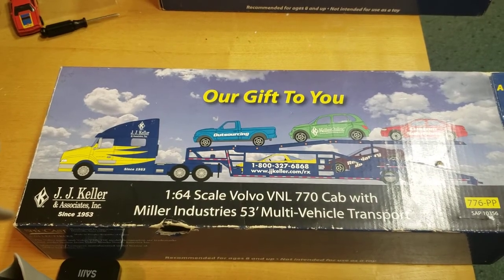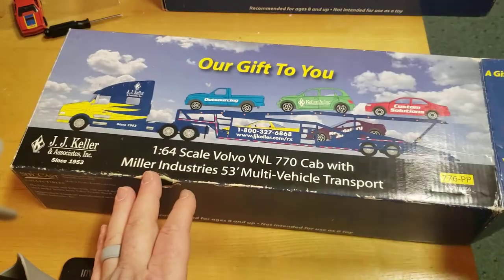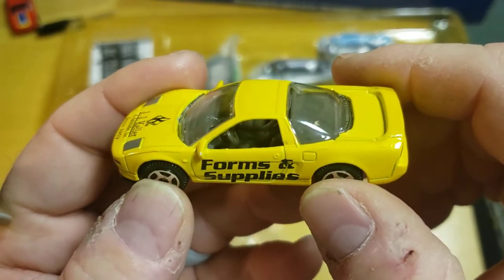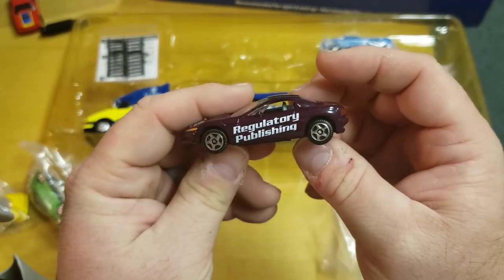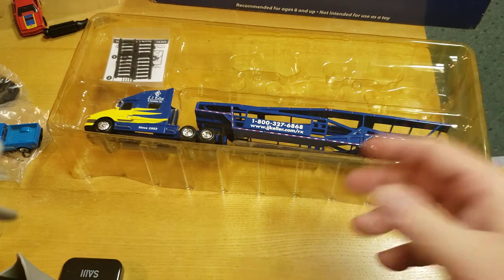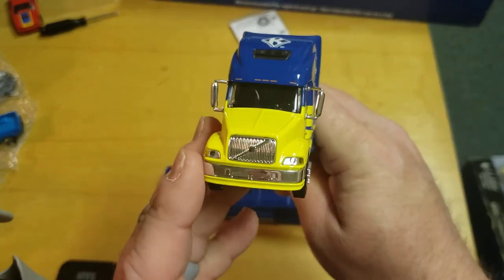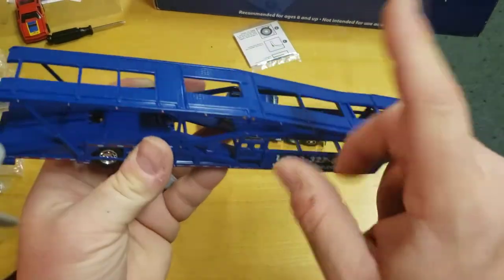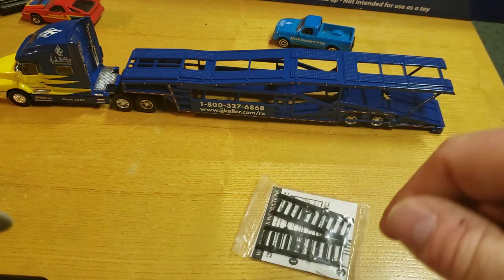Speccast car carrier J.J. KELLER 1:64 VOLVO 770 CAB W/ MILLER INDUSTRIES 53 TRANSPORT